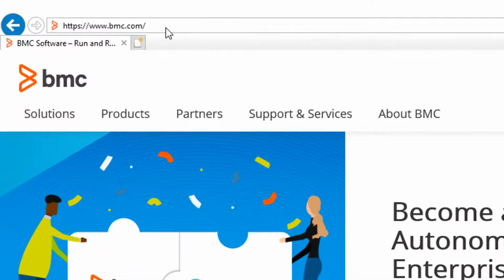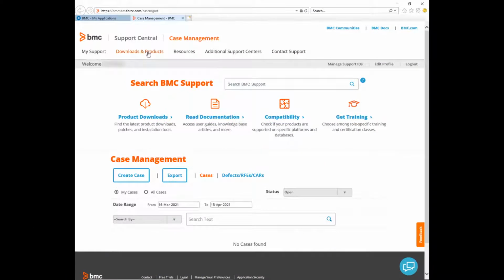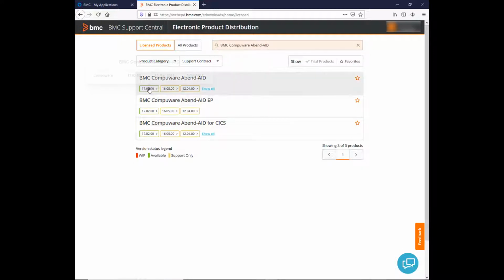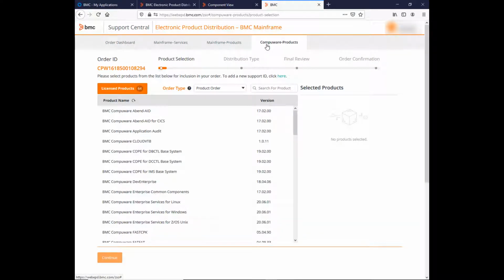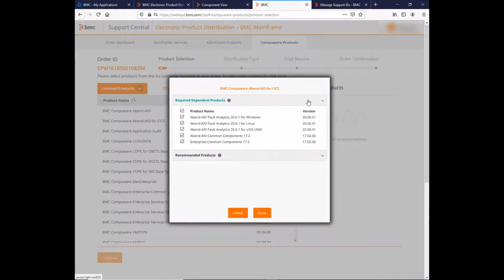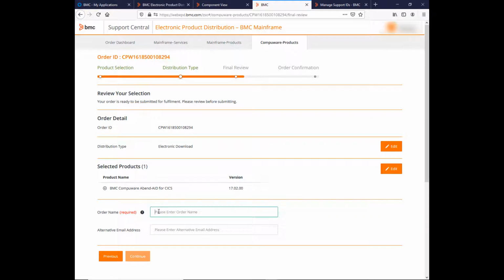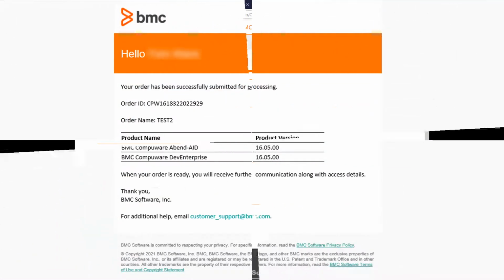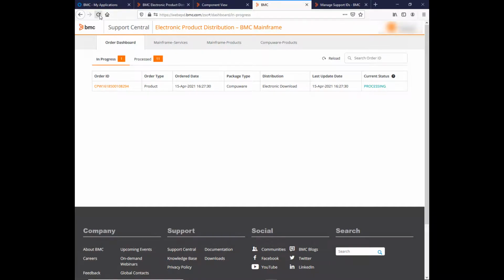New BMC Compuware – Product, Maintenance and Password request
Created by: Regina Gleeson
Voiceover: Regina Gleeson